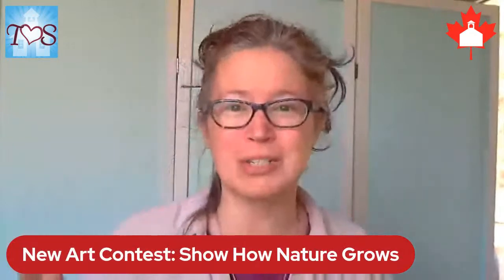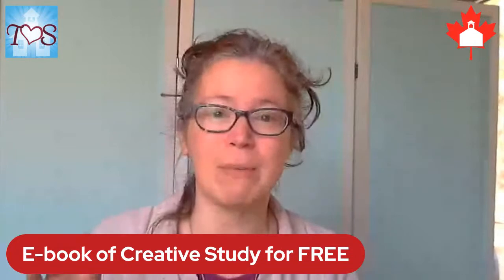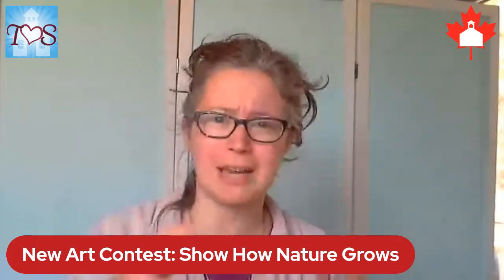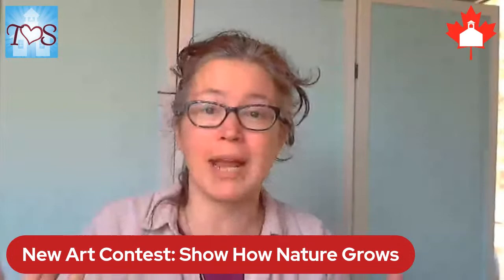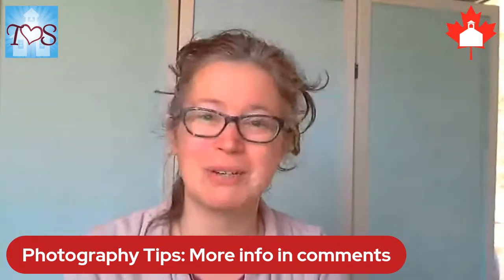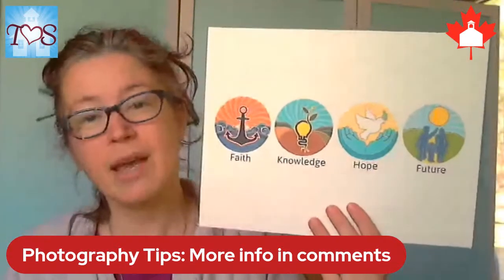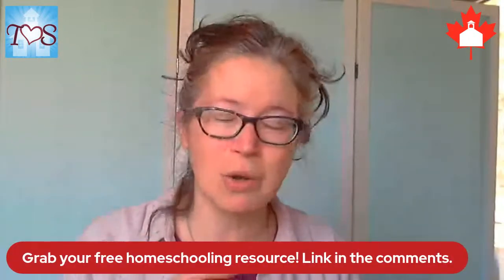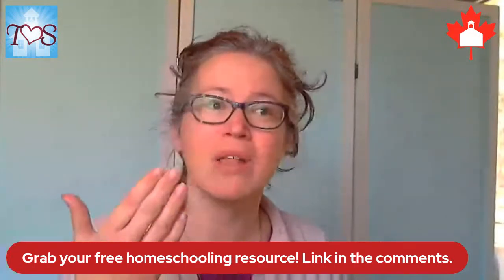Art Contest Photography Tips and the Faith as the Foundation of Education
Join us as we chat about the “Show How Nature Grows” Contest, focusing on the area of photography. We’re also introducing one of The Old Schoolhouse Pillars on Faith. Tune in to grab your free resource!